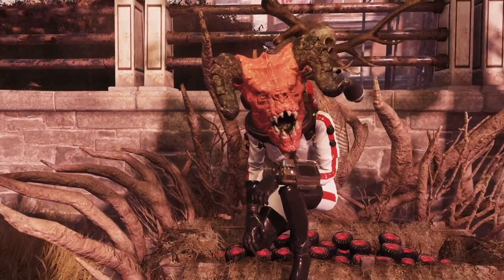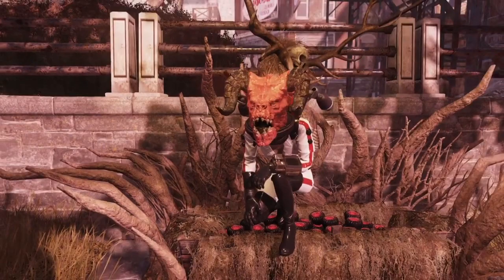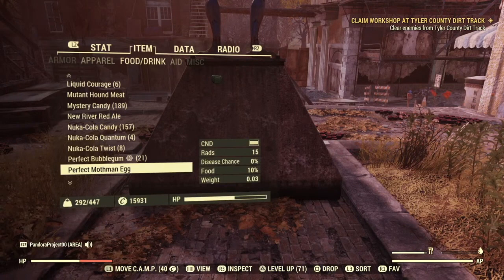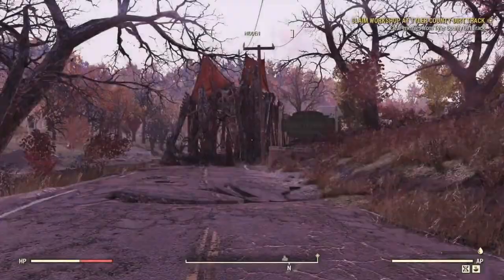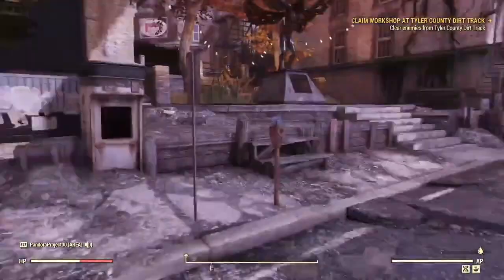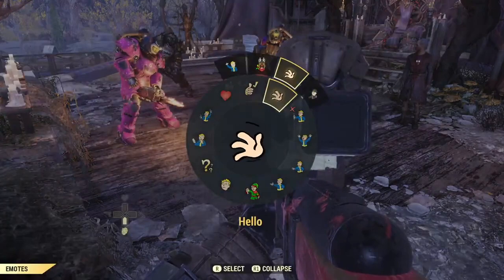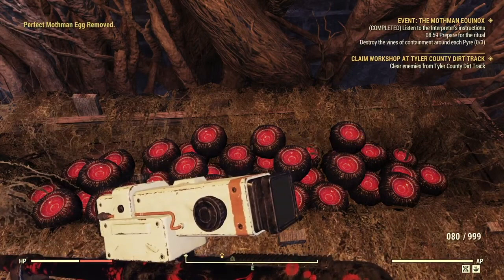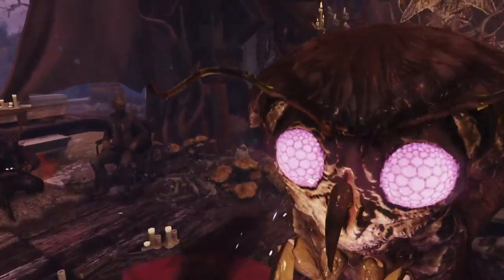PERFECT MOTHMAN EGG FO76 What To Do at Mothman Equinox Event Fallout 76 Mothman Museum Location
❤️QUICK GUIDE: PERFECT MOTHMAN EGG FO76 What To Do w/ it at Mothman Equinox Event Fallout 76 Mothman Museum Location

What is the Perfect Mothman Egg for? What recipe do I use the perfect mothman egg in Fallout 76? Where is the cradle of the pretender located for the Perfect Mothman Egg in Event Mothman Equinox REWARDED A PERFECT MOTHMAN EGG! Opening 13 cULTISTS HIGH PRIEST packs fallout 76 WHAT DO YOU GET IN CULTIST HIGH PRIEST PACKS The Cultist high priest pack is a consumable item in Fallout 76, introduced in the Night of the Moth update. It can drop during The Mothman Equinox seasonal event, from randomly-spawning cultist high priests like treasure hunter mole miners, spooky scorched, and holiday scorched.  Where can I find Cultist high priest packs Fallout 76? The packs are dropped once you take out a Cultist high priest. Where can I find Cultist high priests Fallout 76 Cultist high priest hotspots rewards from cultist high priest pack Rewards Cultist Elder Clothes reward Cultist Elder Helmet I DID IT! REWARDED PERFECT MOTHMAN EGG Open 13 cULTISTS HIGH PRIEST packs FO76 Cultist Elder Clothes & Helmet How do I get to the Mothman Museum Fallout 76 how do I get to Point Pleasant FO76

Locations Cultist high priest hotspots can only be rewarded during

List of locations for cultist high priest spawn spots
Morgantown Airport Area
Camden Park
Whitesprings Golf Club
Monongah
Lewisburg
Fort Defiance
Tyler County Fairgrounds
Wavy Willard’s
Summerville Docks
Poseidon Energy Plant
Morgan Town Airport
Morgan Town Trainyard
Pleasant Valley Ski Resort
Berkely Springs